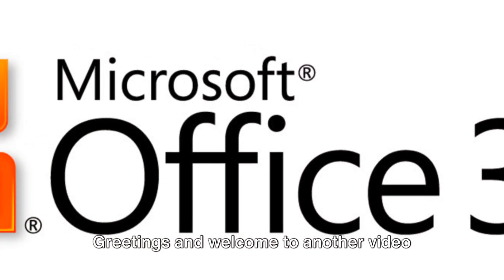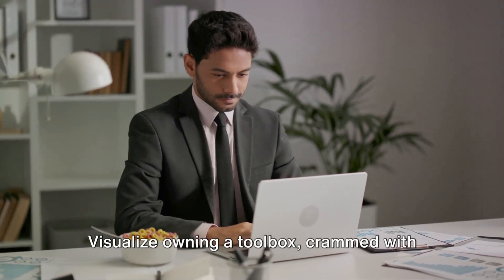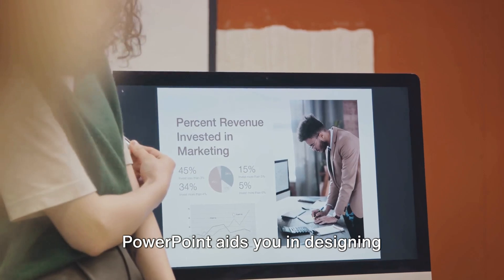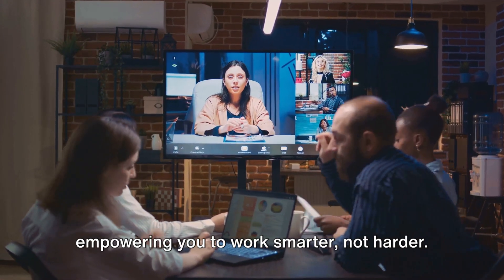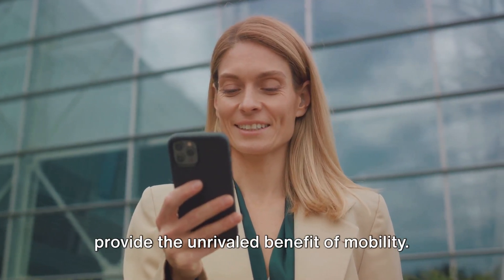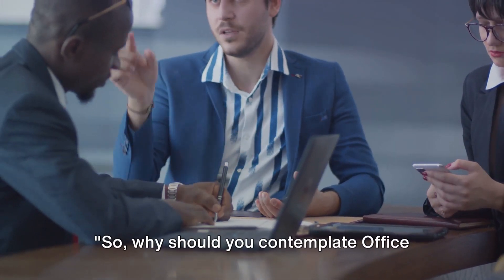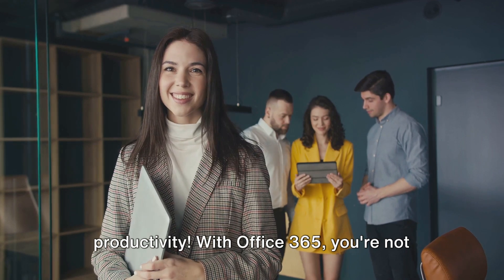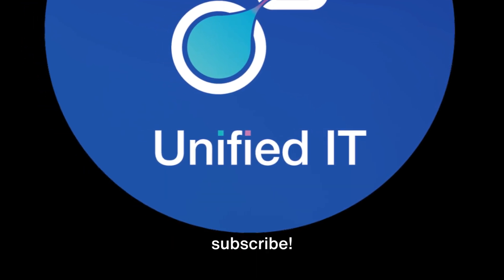Unlock Your Productivity with Office 365 | Everything You Need to Know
Increase your productivity and streamline your workflow with Office 365! This comprehensive guide delves into the powerful suite of applications and cloud-based services that Office 365 offers. Learn how to collaborate seamlessly with Microsoft Teams, create polished documents with Word, analyse data with Excel, and deliver captivating presentations with PowerPoint. Discover the flexibility of working from anywhere, on any device, and ensure the security of your data with advanced features. Watch now to unlock the full potential of Office 365!